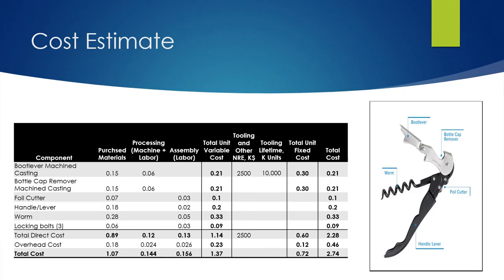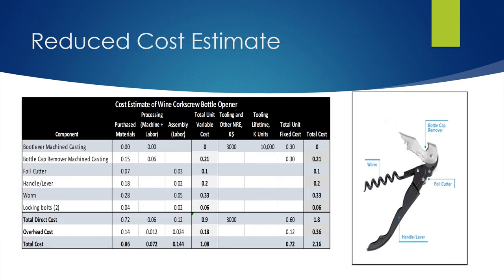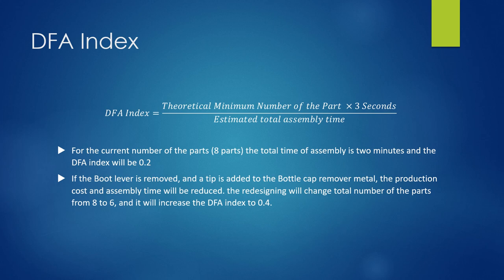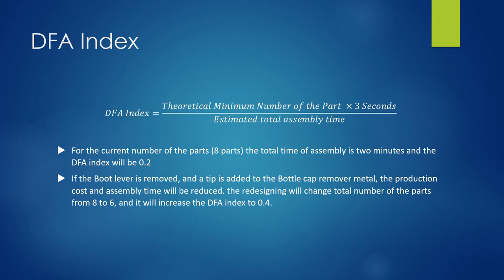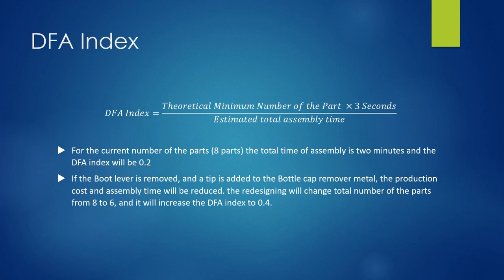EMGT5231 S20 TA6P1 Colin George Rohan Khedkar Blanca Rooks Arash Samani Fawnia Williams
Wine Cork Screw Cost Estimates and DFA Index